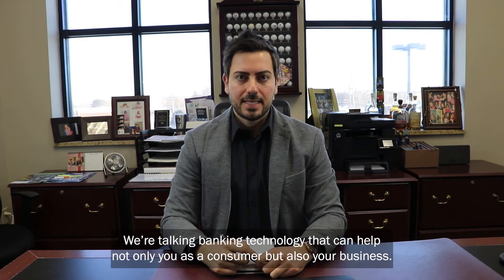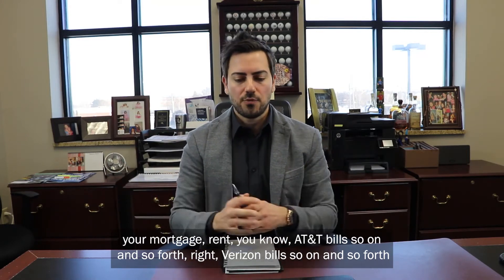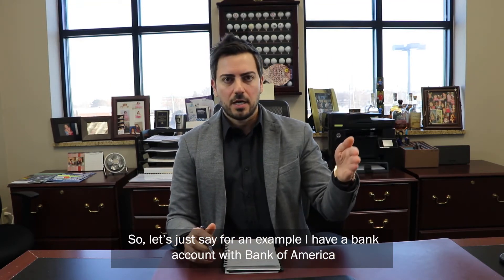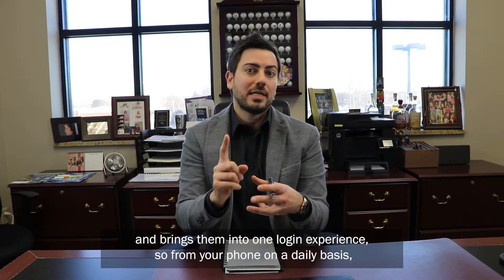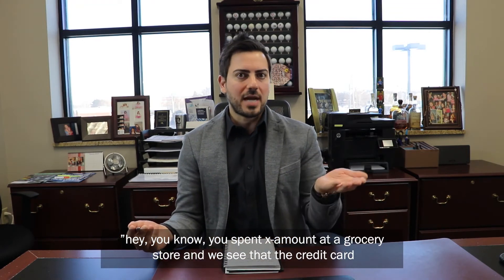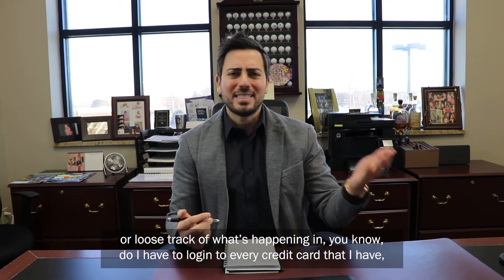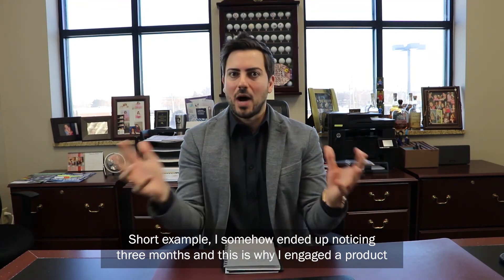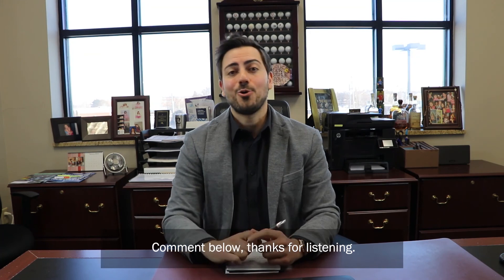Banking Apps That Will Save You Money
There are thousands of online resources that can help manage your personal or business finances. Here are some of Tim’s favorites that could help you better control your money!

Follow our channel for more great industry content!